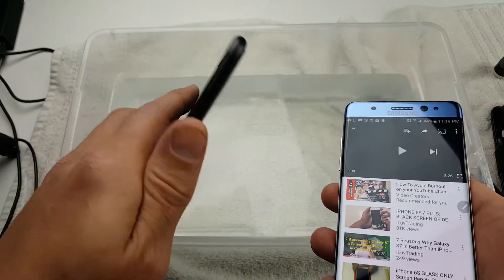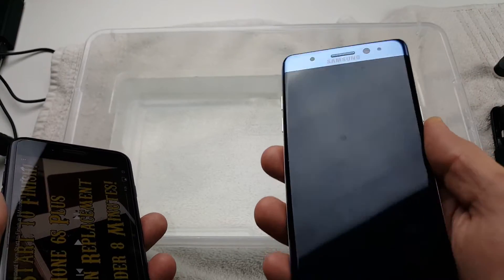iPhone 7 Plus -vs- Galaxy Note 7: Water Test Show Down!!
Here is an under water test testing the touch screen, speakers (in and out of water), camera and finger print scanner on the Samsung Galaxy Note 7 versus the Apple iPhone 7 Plus. Interesting to see that the iPhone 7 Plus speakers is a lot louder then the Note 7.

iPhone 7 vs. iPhone 6s Plus vs. iPhone 6s Selfie Video Test | iPhone 7 Background Blown Out!

Please like, sub, share if you find this video helpful!  Thank you.